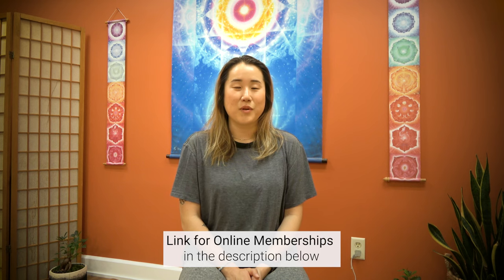Stomach Pain? Try this for Stomach Aches, and Indigestion | 10 Minute Daily Routines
Do you experience stomach pains and/or indigestion? Try this 10 minute routine to break up blockages and move what may be causing your stomach aches and pains.